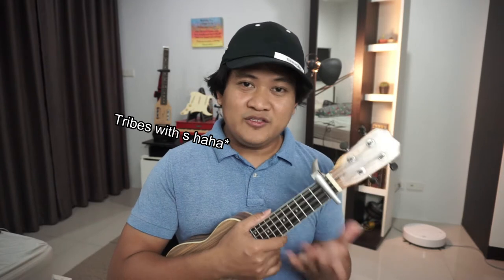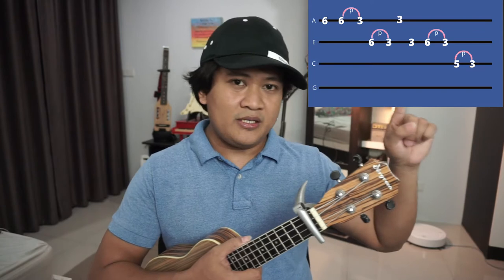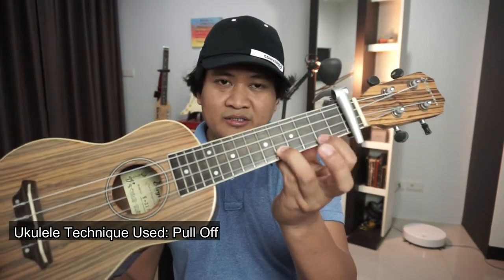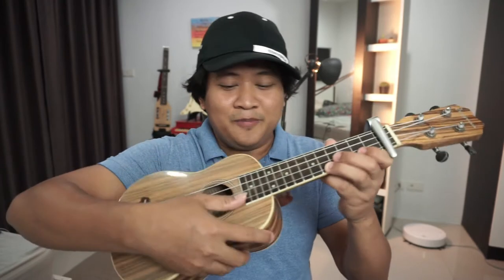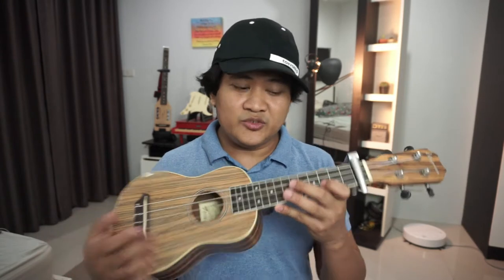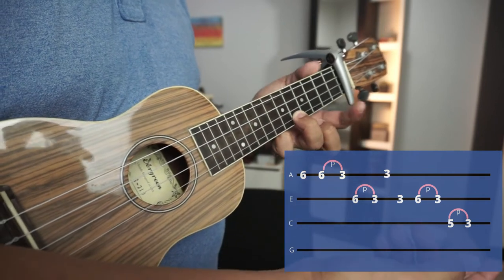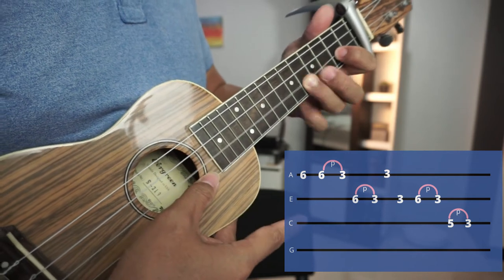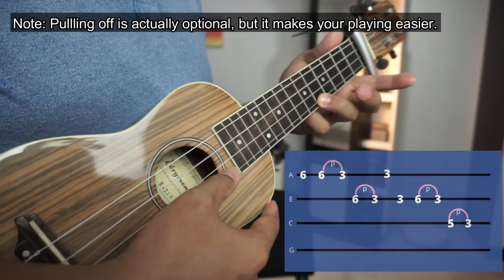How to play the INTRO of Tribes by Victory Worship on Ukulele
Here's my ukulele tutorial of the intro of Tribes by Victory Worship.

I use these small musical instruments:

Kalimba: Lingting, Gecko, Kimi, Kalimbera
Ukulele: Evergreen, Waterman
Guitar: Ultra Light Traveler Guitar

You can send your support to my channel here:

Name: Erick Medina
Address: Saint John Mary International School, 131 Moo, Phahonyothin Road, Tambol Nongyao Amphoe Muang, Saraburi 18000, Thailand

You read it until here? Thanks UKULIMBAKERS! You are awesome!
I hope this channel is not just another music channel, but a channel of love to everyone.